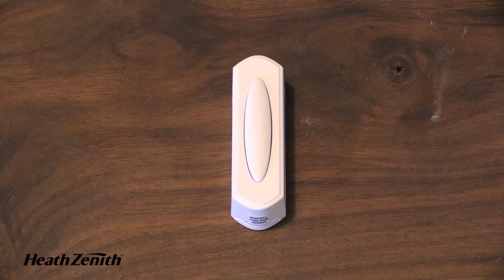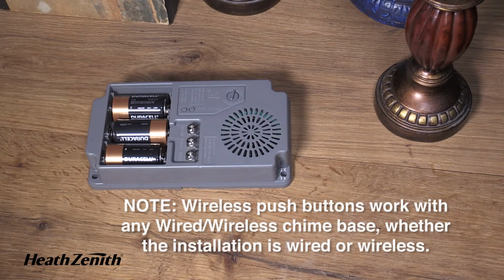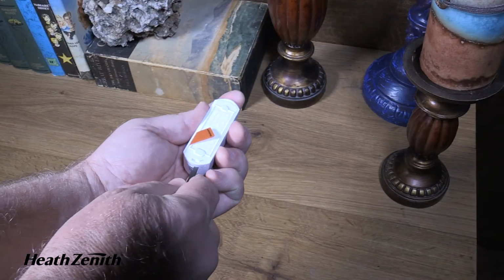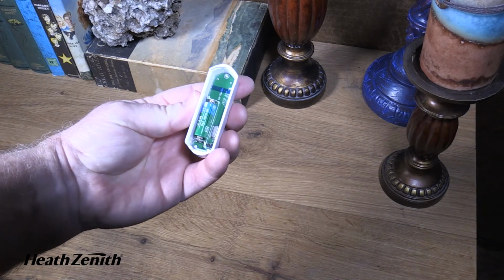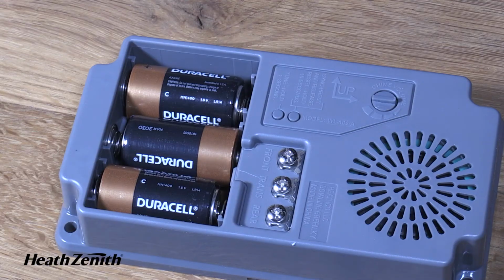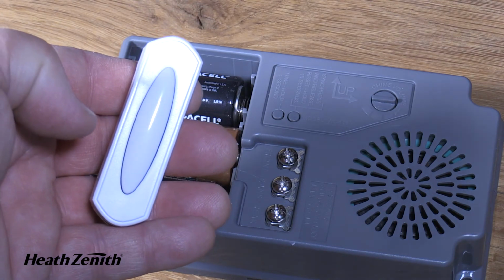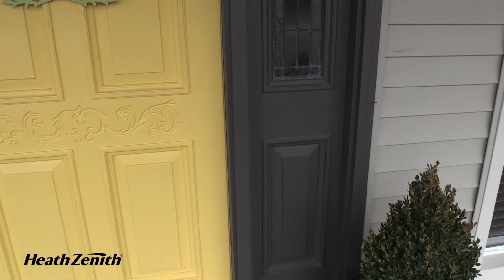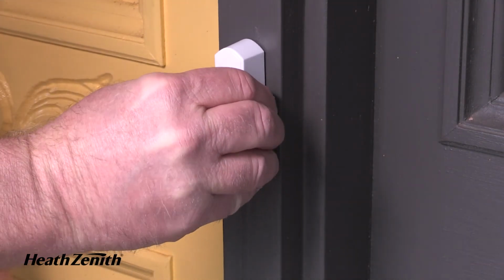Wired / Wireless Door Chime: Installing Wireless Push Button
How to install a HeathZenith wireless push button to a Wired/Wireless door chime.